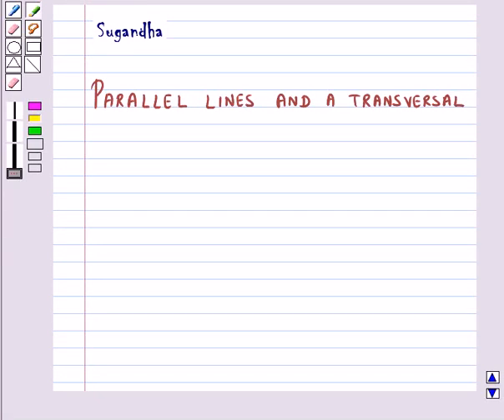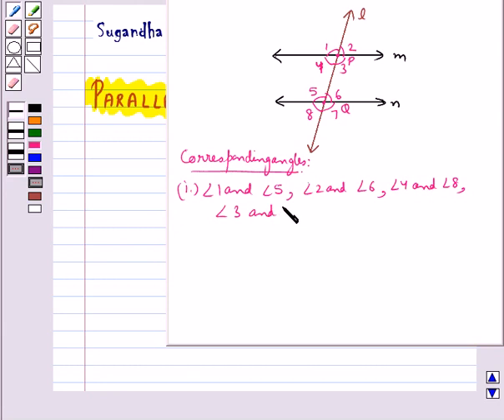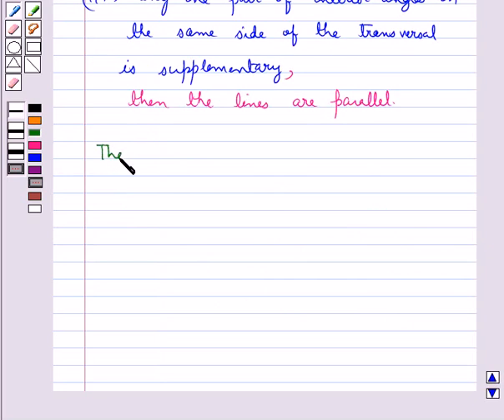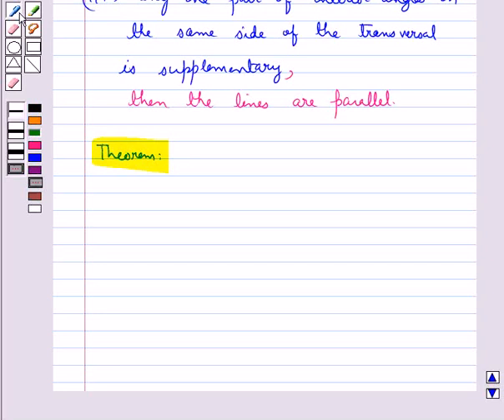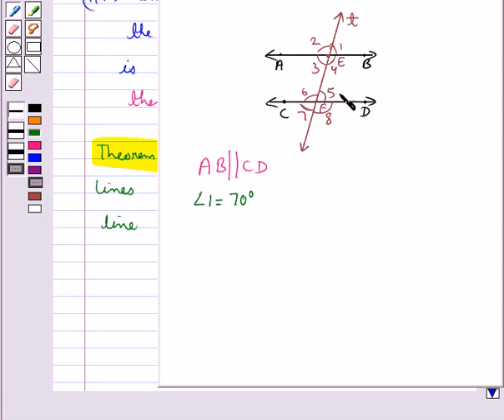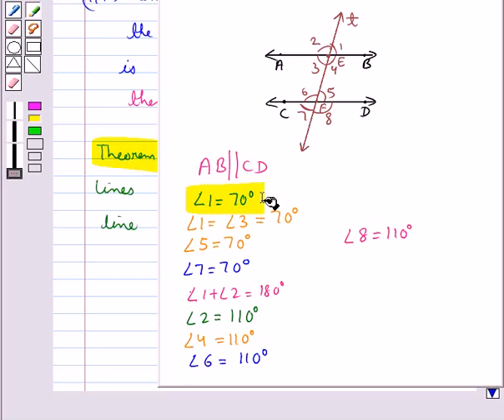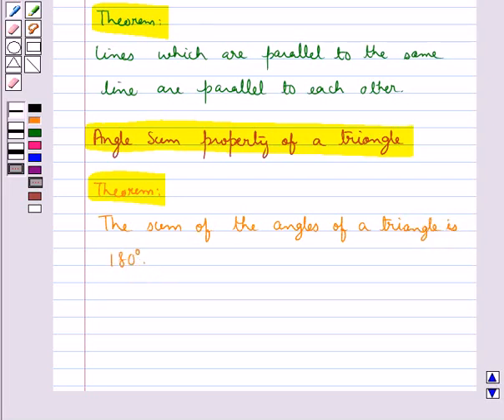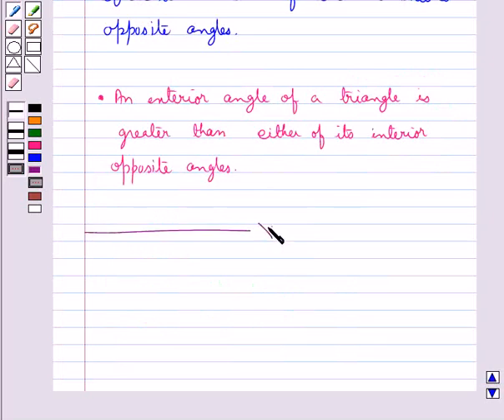Maths IX NCERT 2007 6 KC2